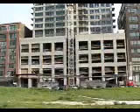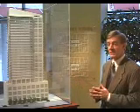Wells Street Tower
Sales video for Chicago residential high-rise.